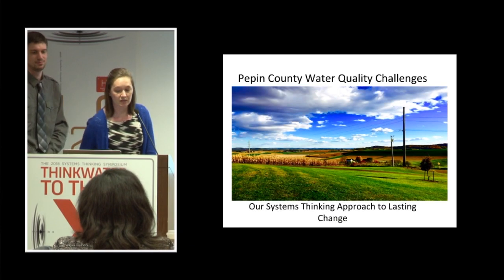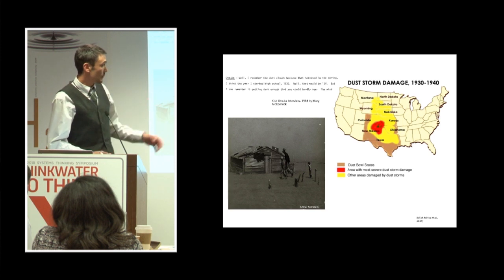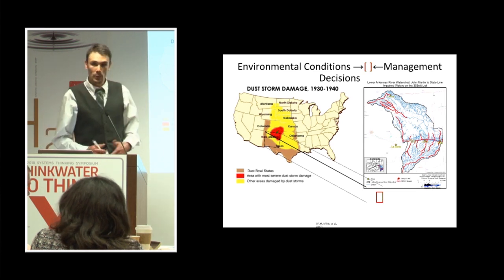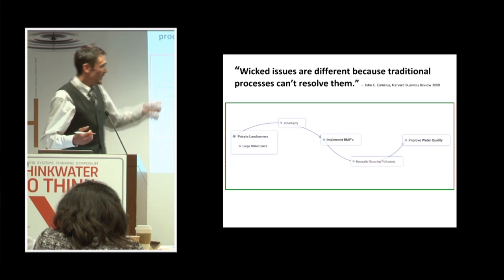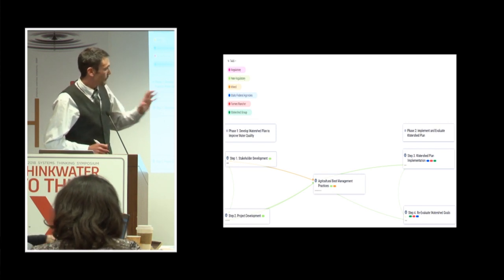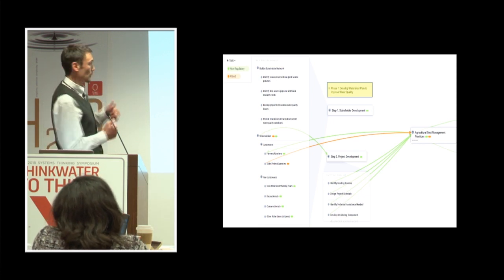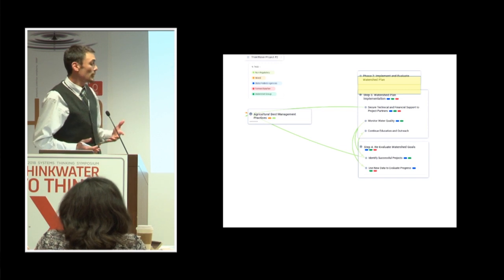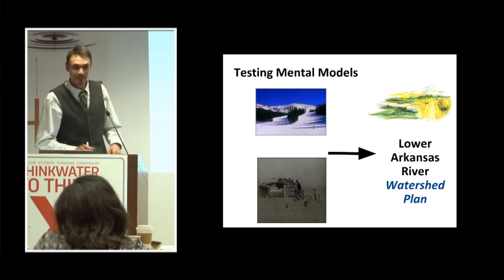Blake Osborn applies systems thinking to watershed planning | Academic Conferences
Blake Osborn of Colorado State University explains how systems thinking is can be applied to watershed planning at the 2018 ThinkX Symposium in Washington DC.